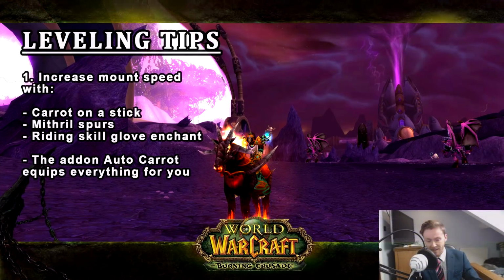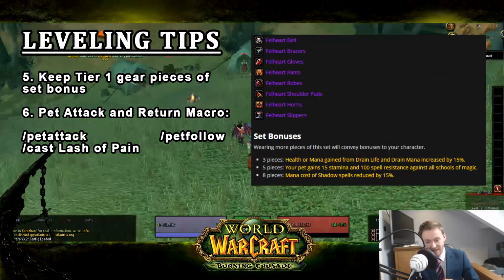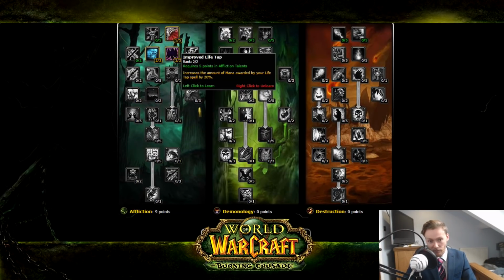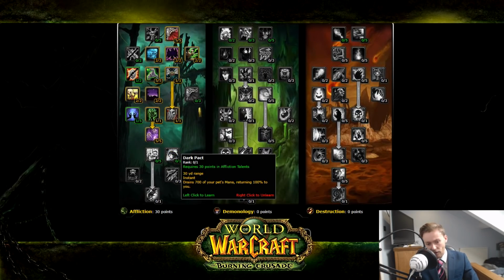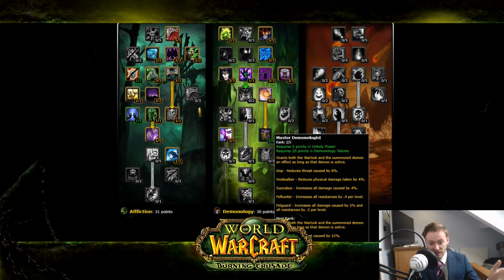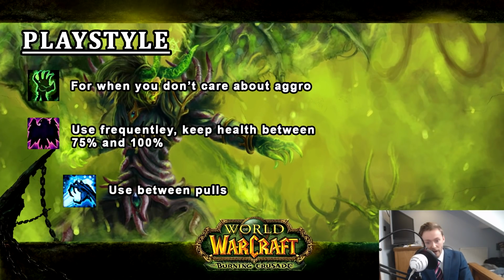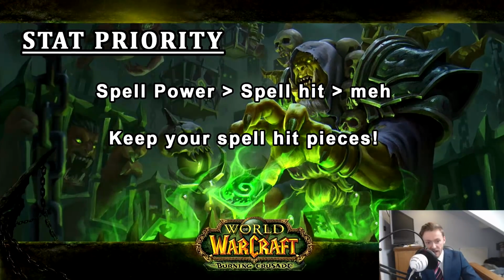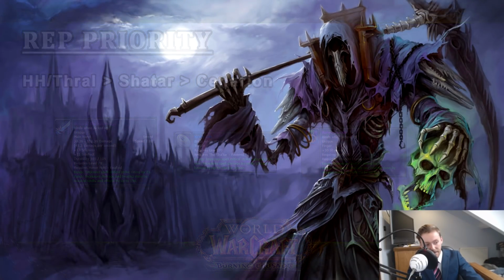TBC Classic: Warlock Leveling Guide (Talents, Tips & Tricks, Rotation, Gear)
Macros:
/cast Drain Soul(Rank X) /run local a=GetBagName(4); if a=="Core Felcloth Bag" or a=="Felcloth Bag" or a=="Soul Pouch" or a=="Box of Souls" or a=="Small Soul Pouch" then PickupContainerItem(4,GetContainerNumSlots(4)) DeleteCursorItem() else end
You also just get the necrosis addon

/petattack
/cast Lash of Pain

/petfollow

0:00 Intro
1:03 Tips and Tricks
4:15 Talents
9:30 Playstyle
13:15 Stats
13:53 Classic Gear
14:45 Rep